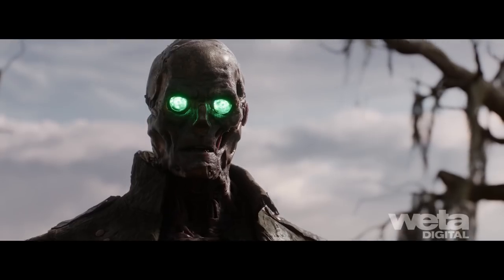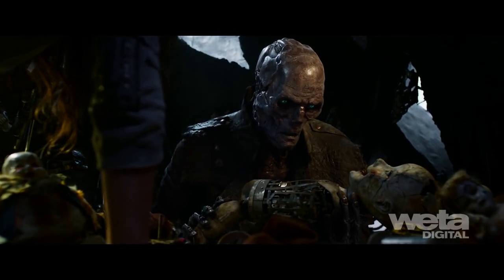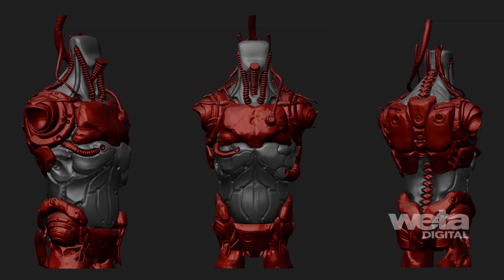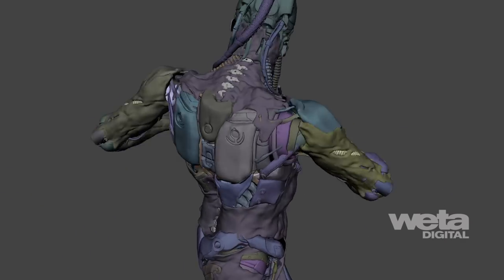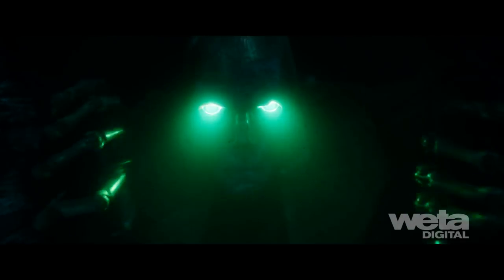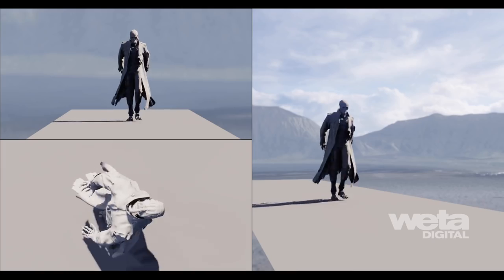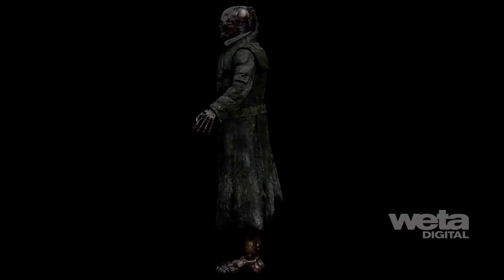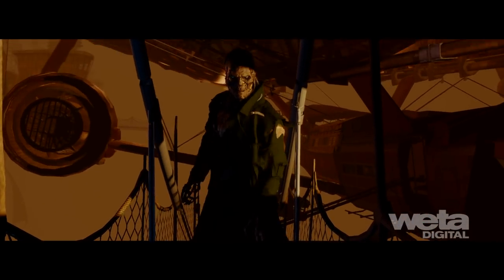Mortal Engines VFX | Breakdown - Shrike | Weta Digital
Shrike is a resurrected soldier who is part corpse, part machine, and an unlikely father figure to Hester Shaw. In this video, Animation Supervisor Dennis Yoo describes how we created Shrike's distinctive character using custom rigging solutions and traditional keyframe animation.